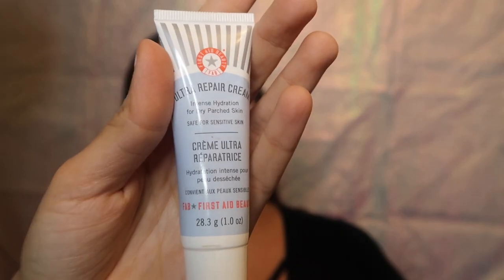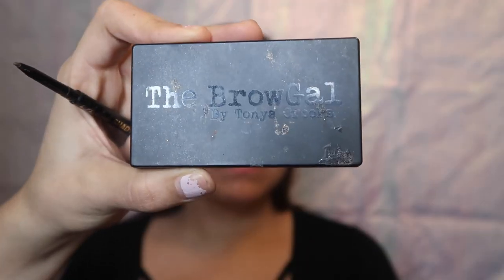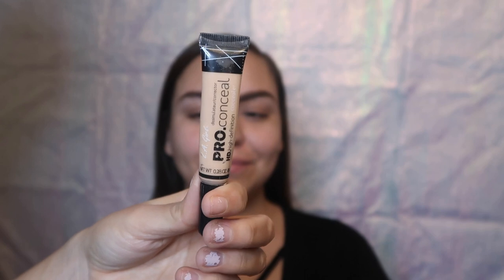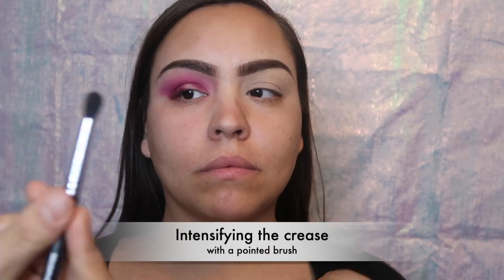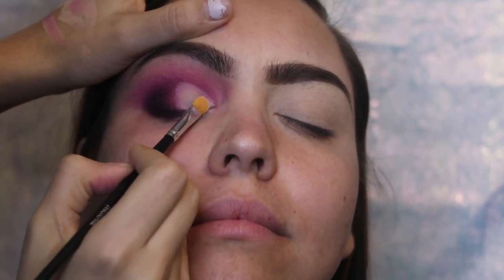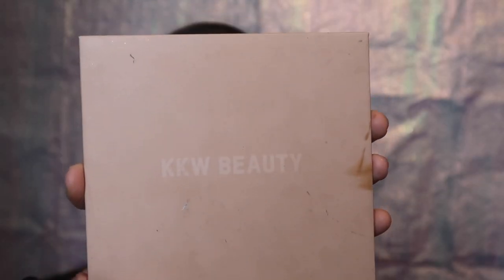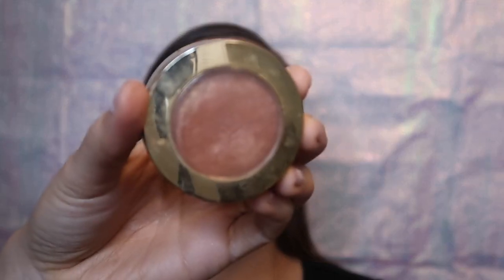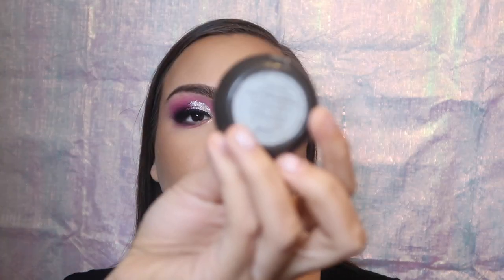GETTING MY MAKEUP DONE BY A PROFESSIONAL MAKEUP ARTIST!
Canon - PowerShot G7 X Mark II 20.1-Megapixel Digital Camera - Black